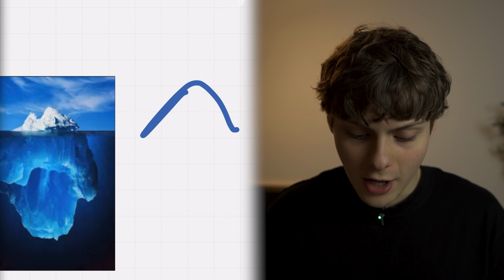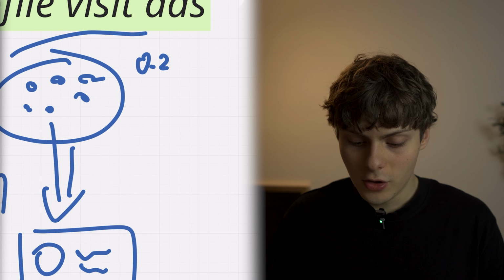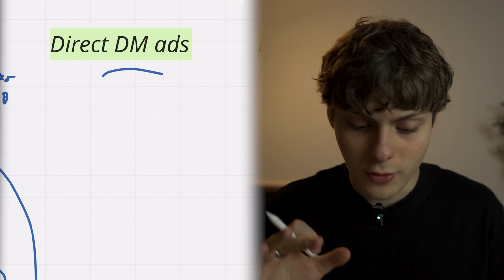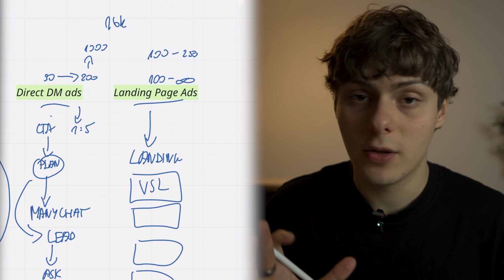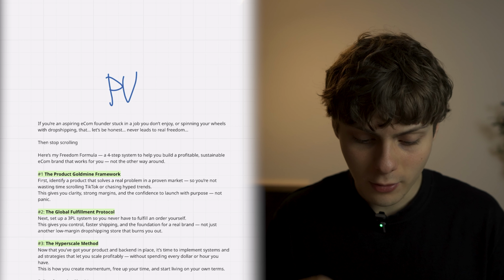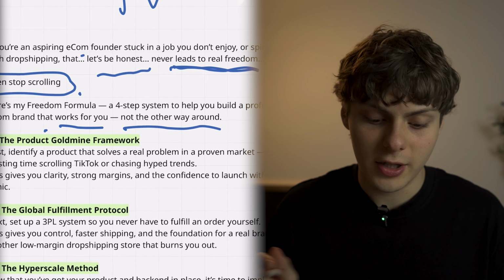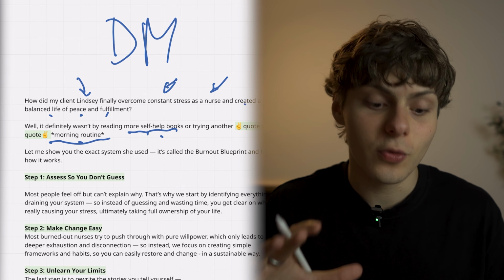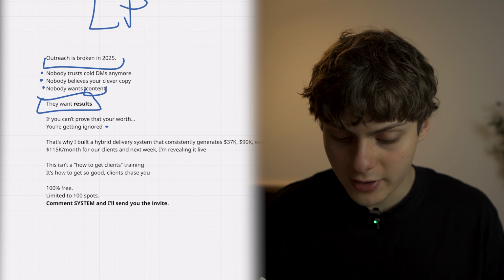I Spent $114,586 on Instagram Ads and Here’s What Happened